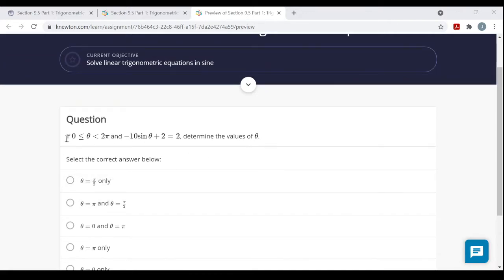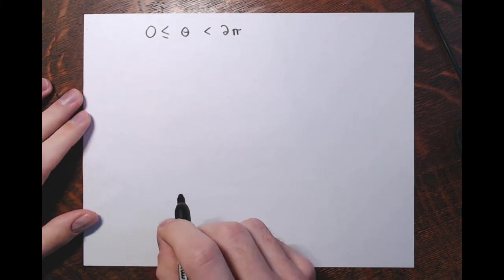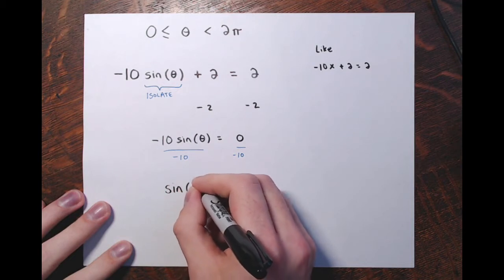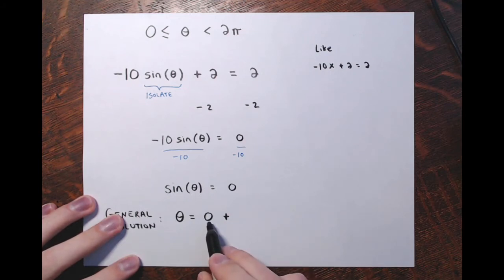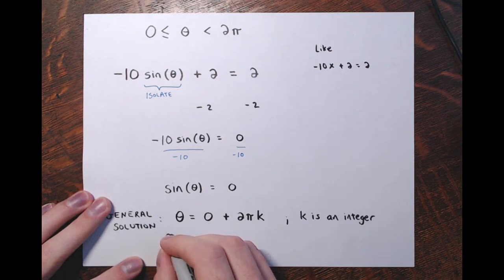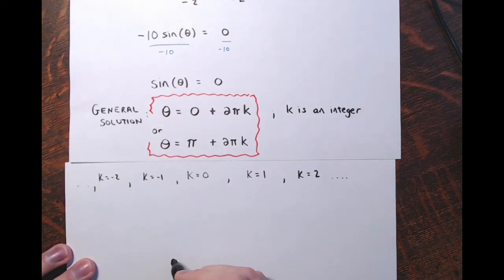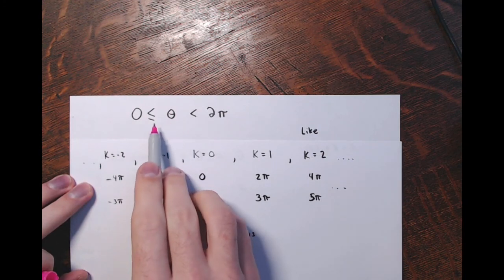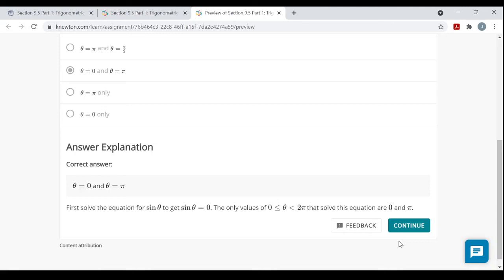Solve linear trigonometric equations in sine #1